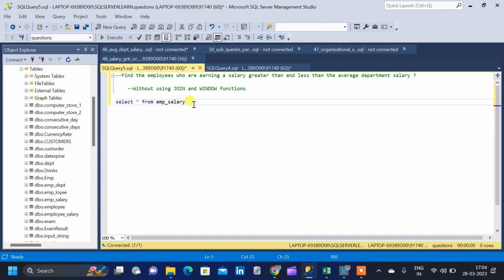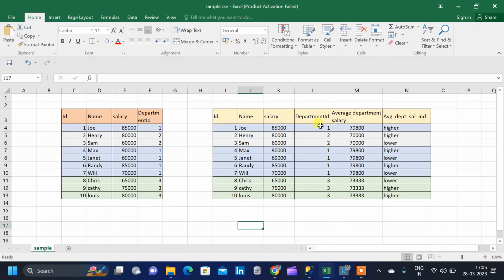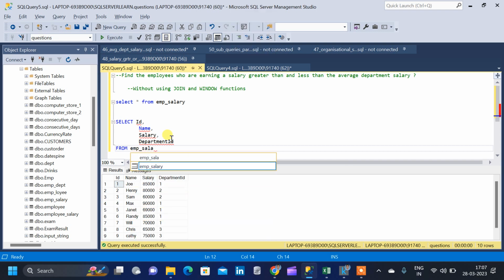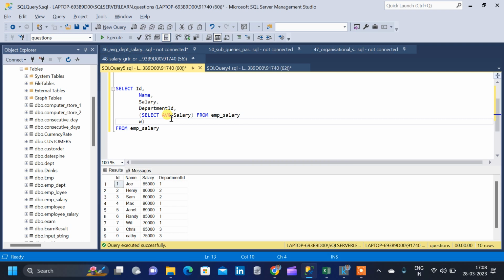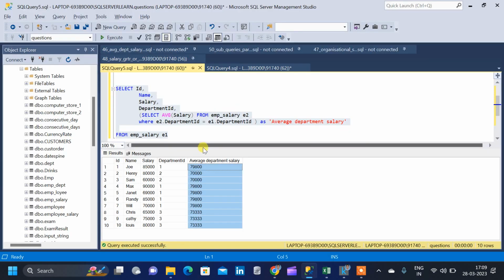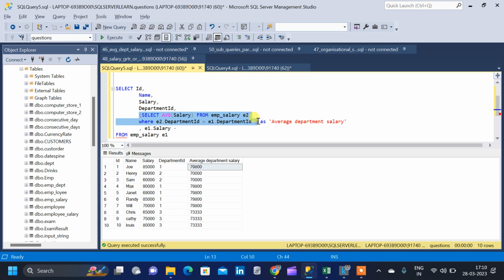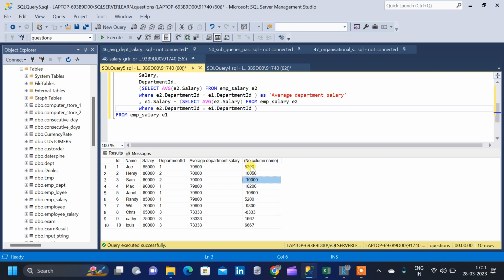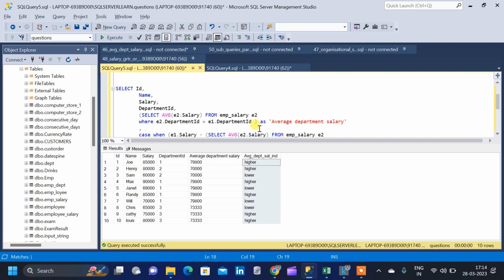Solving a query with COLUMN SPECIFICATION instead of JOIN and WINDOW function|SQL Interview Question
In this video we solve the following query :

Write a query to find if an employee is earning a salary greater than or less than the average department salary ?
(Without using JOIN's or WINDOW functions)

Given that JOIN and WINDOW function should not be used, so we will be using the concept of subquery to solve the query.

--Create table 'emp_salary'
create table emp_salary(
id int,
name varchar(50),
salary int,
departmentid int
--Insert records into 'emp_salary' table

insert into emp_salary(Id,Name,Salary,DepartmentId)
values
(1,'Joe',85000,1),
(2,'Henry',80000,2),
(3,'Sam',60000,2),
(4,'Max',90000,1),
(5,'Janet',69000,1),
(6,'Randy',85000,1),
(7,'Will',70000,1),
(8,'Chris',65000,3),
(9,'cathy',75000,3),
(10,'louis',80000,3)